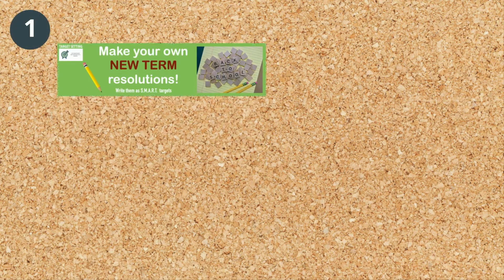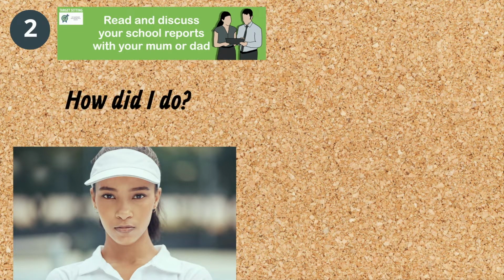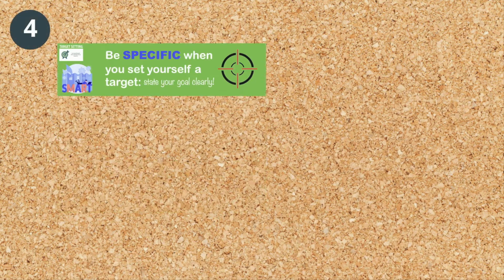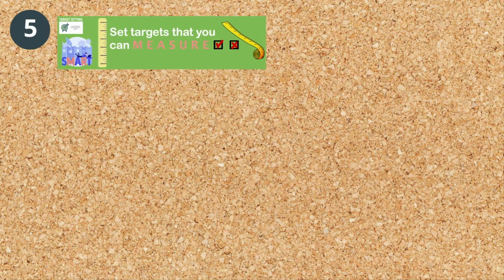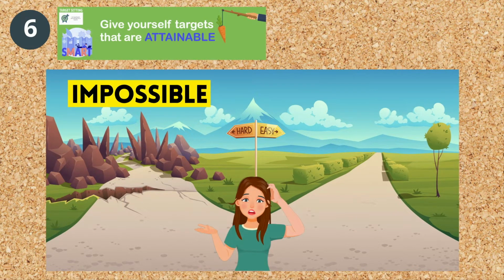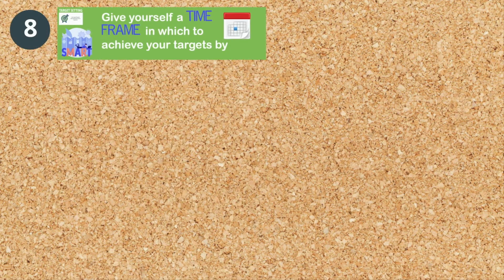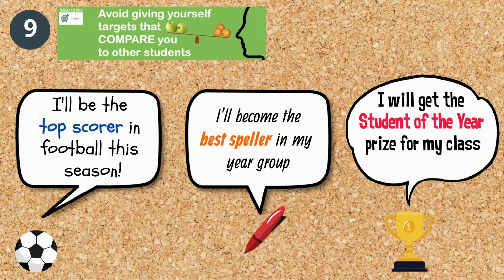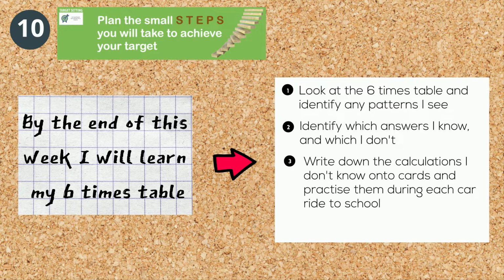🍏 The SMART way to set TARGETS!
How to set SMART TARGETS. Learning anything without setting yourself targets is like playing basketball without a hoop. Most targets people set themselves are never realised. Follow the top 10 tips in this video tutorial and suddenly your targets will be within reach. Make these tips into habits and you'll have developed real Learning Power.